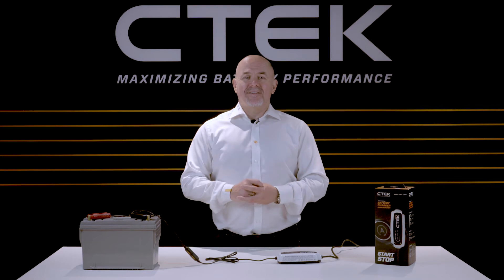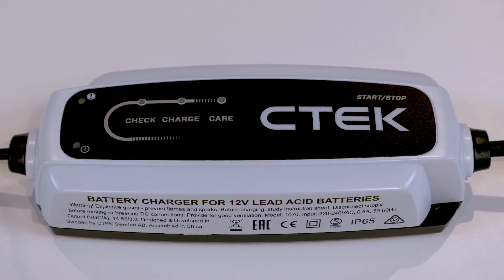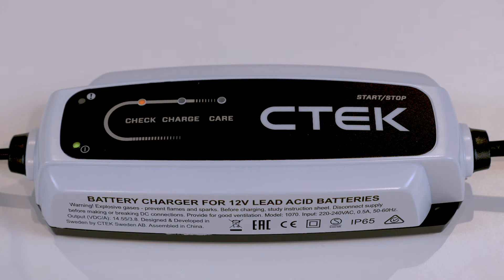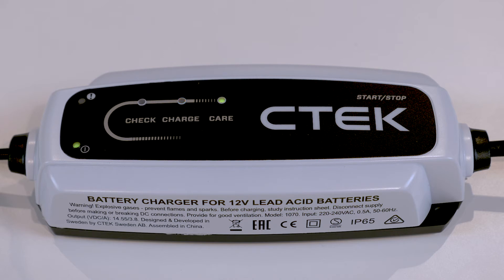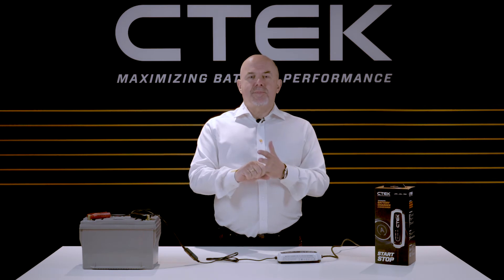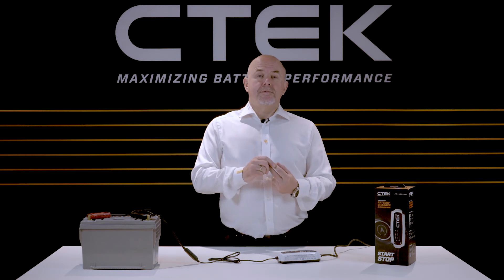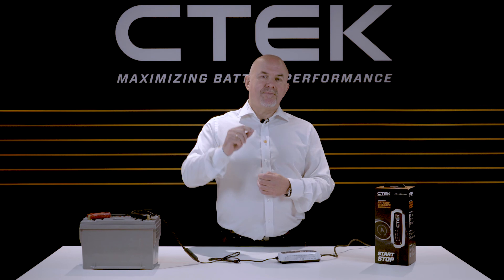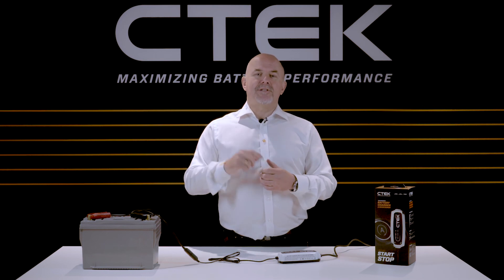Tutorials - CT5 Start/Stop - Charging